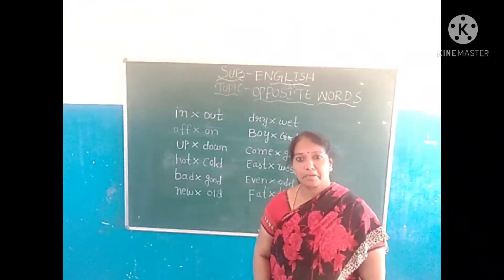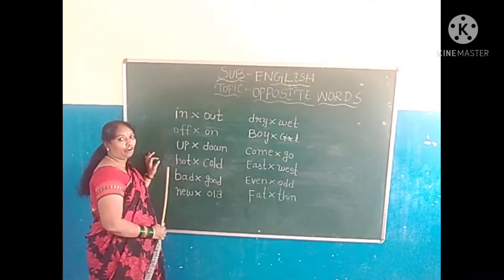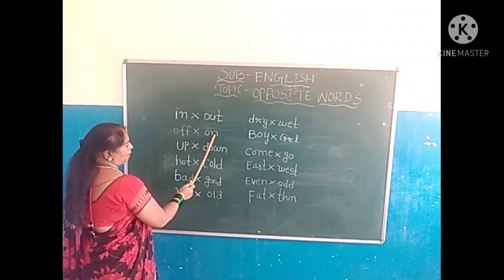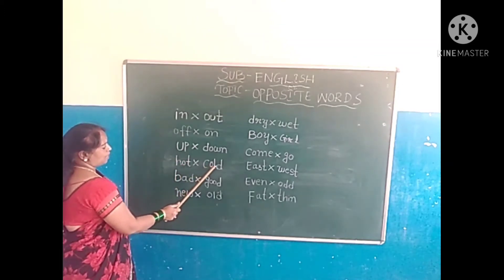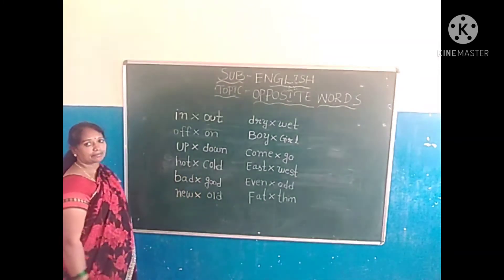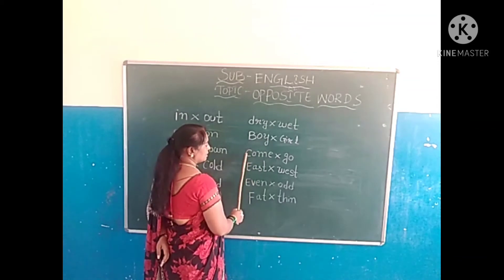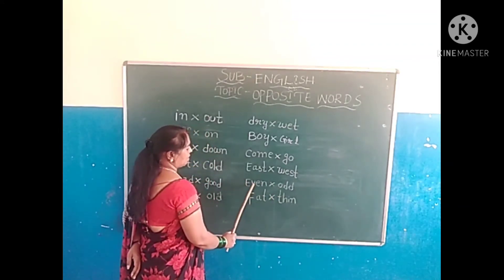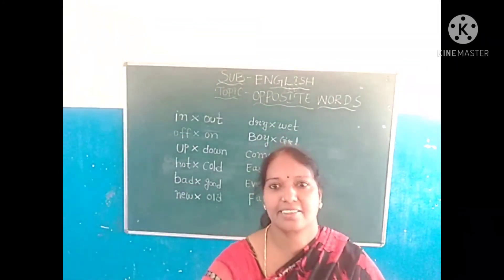SUB: ENGLISH | Opposite words | learn digitally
In this video you can learn ENGLISH Opposite words teach your children learn it digitally

hope so you liked this video and parents you too teach your children digitally from our videos. Stay home stay safe 👍😊😊

Kindly Share our videos to your friends and family.

Thank you for your support and watching this video 🙏🙏🙏🙏